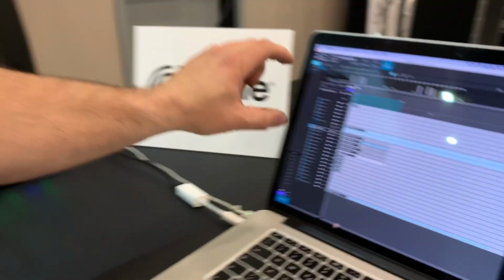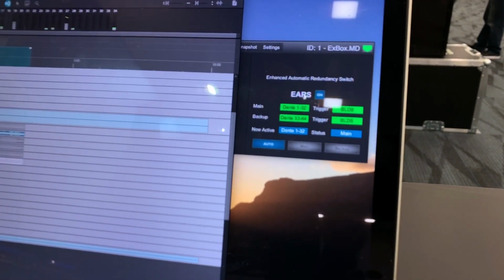NAMM 2020- Redundant Dante and More from DirectOut!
Live from NAMM 2020-While Dante gives you the ability to use only an Ethernet cable to send tracks from Ableton, what do you do if you need a redundant Dante rig? DirectOut has the answer with their Exbox.md! Want more power and connectivity options? Check out the new Prodigy MP and MC!

Want to learn more about Dante, and how to set up the Exbox.md with Ableton Live?